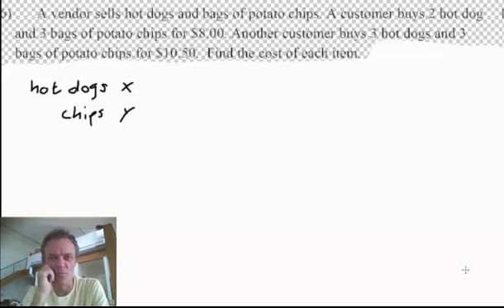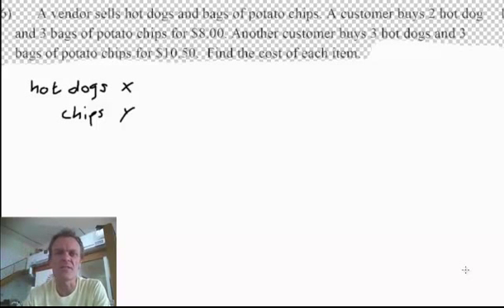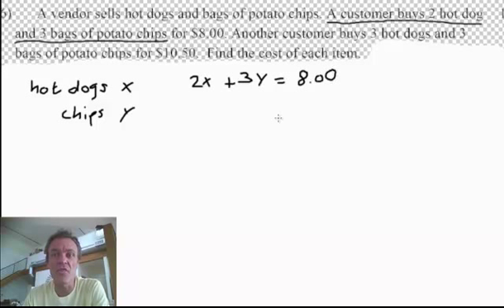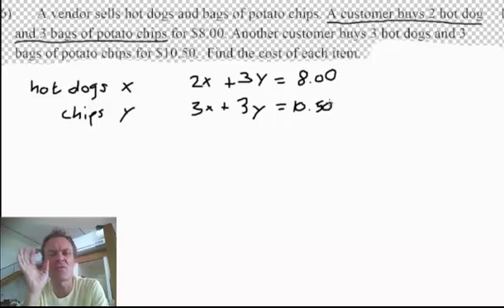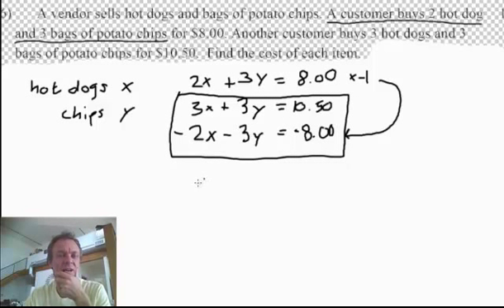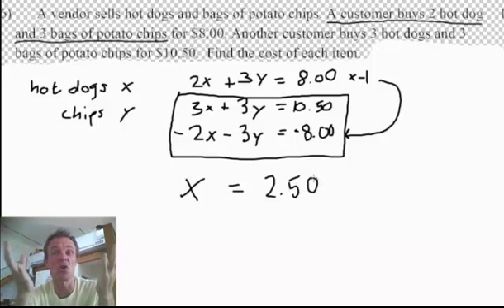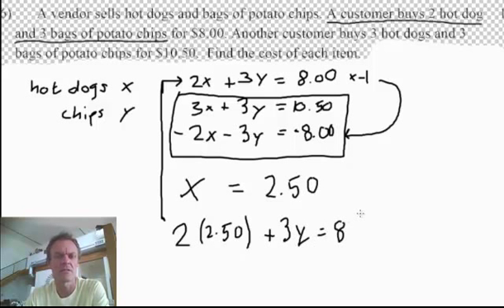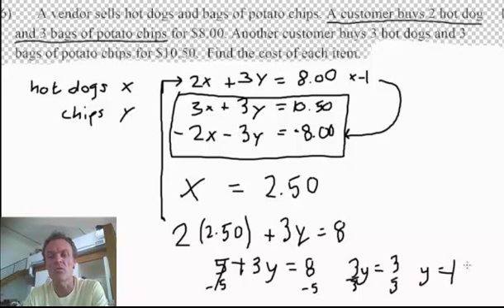Solve word problems 1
Solve word problems